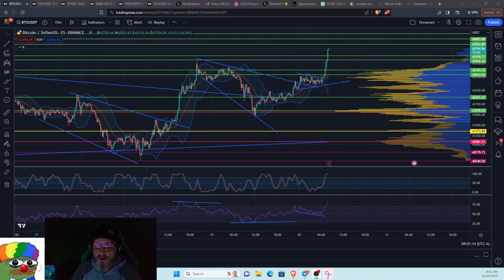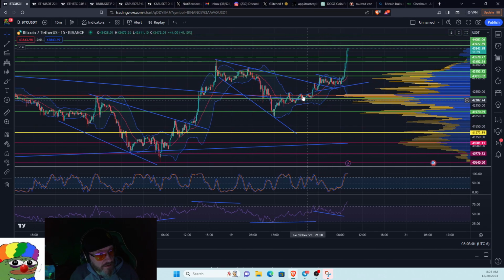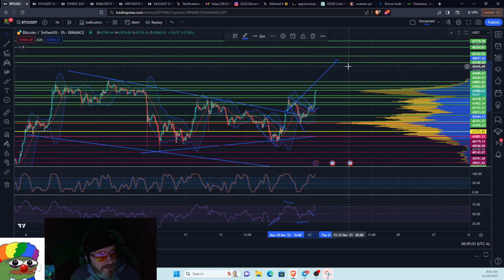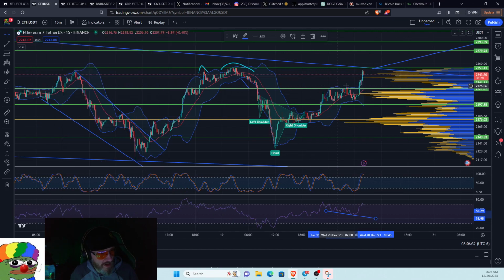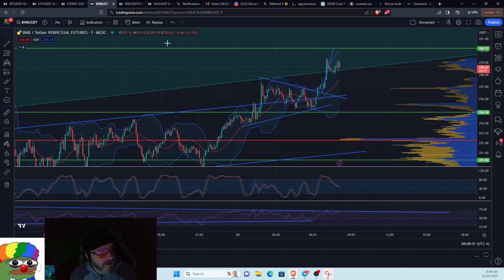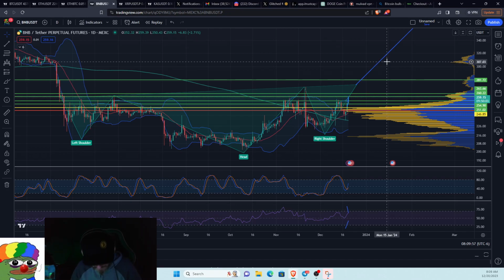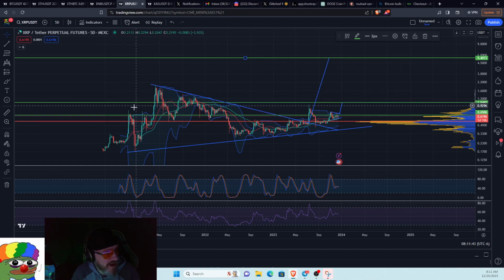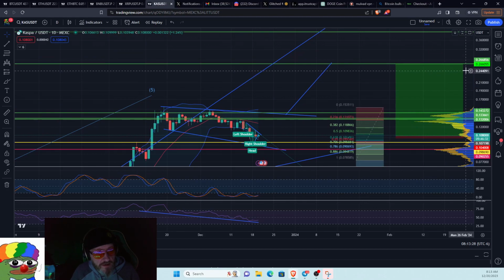BITCOIN IS NOW WORTHLESS IN CLOWN WORLD, HERE'S WHAT I'M DOING ABOUT IT!!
bitcoin btc is now worthless in clownworld as the next big altcoins to explode are already making moves versus their btc pairs despite btcusd holding steady in recent btcnews and price action.

🌐 Exploring Cryptocurrency Trends: Bitcoin's Shift and Altcoin Opportunities

Welcome to the ever-evolving landscape of cryptocurrency! In this video, we delve into the latest developments in the market, where Bitcoin BTC has been dubbed worthless in the peculiar realm of clownworld. But is this truly the case? Join us as we navigate through recent BTCNews, dissecting its current standing against BTCUSD price action.

Despite Bitcoin's stability, the focus is shifting to the next big players — promising Altcoins that are gearing up to explode. We analyze their movements against Bitcoin pairs, unveiling exciting opportunities for crypto enthusiasts.

📈 Key Points Covered:

Bitcoin's current status in the crypto market.
The concept of 'clown world' and its impact on Bitcoin's perception.
Breaking down recent BTC news and its effect on BTCUSD.
Altcoins making strategic moves against their BTC pairs.
Identifying potential opportunities for traders and investors.